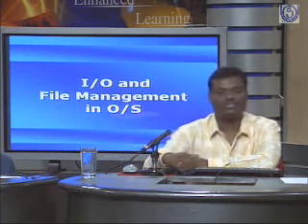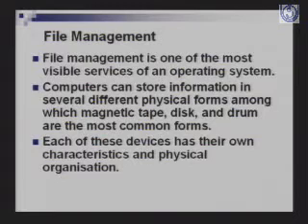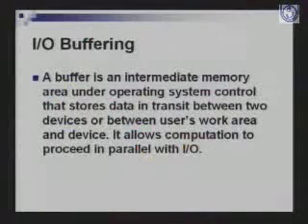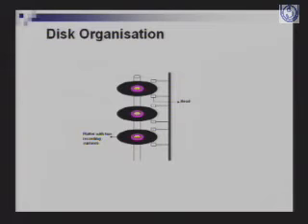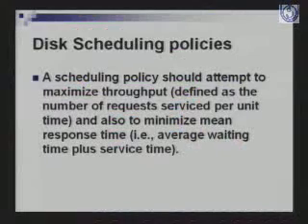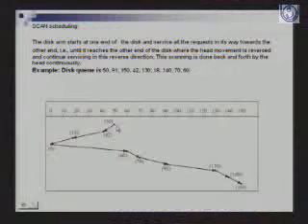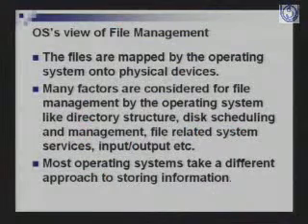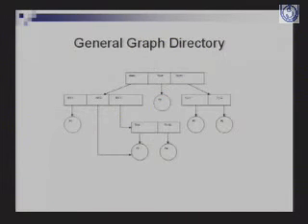IO and File Management in OS